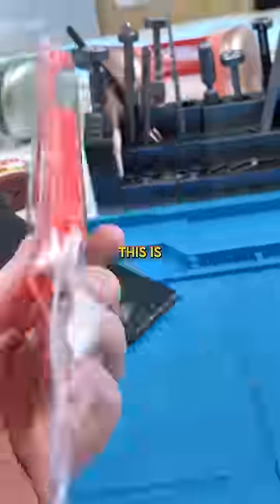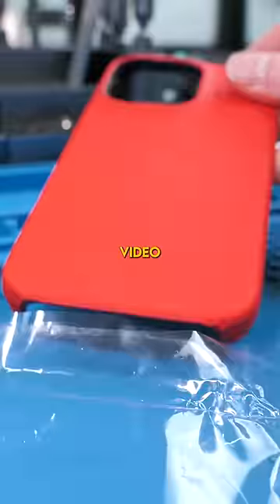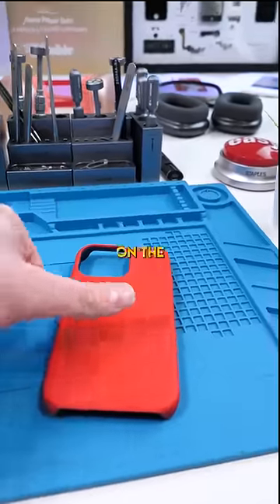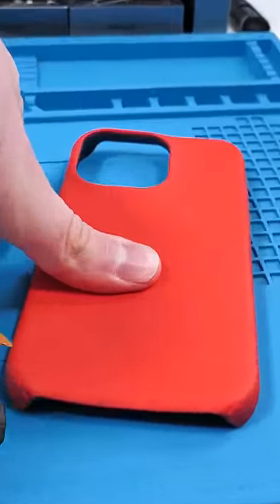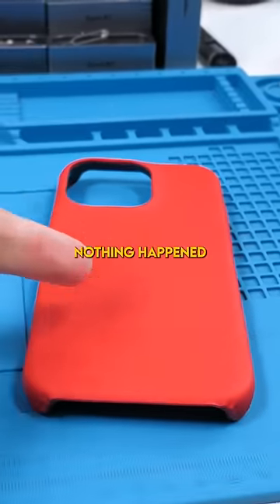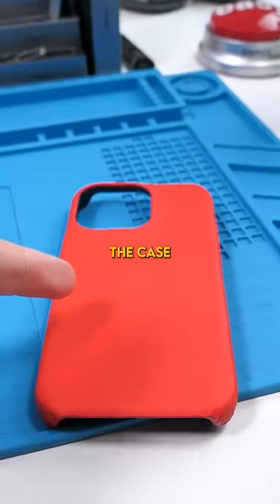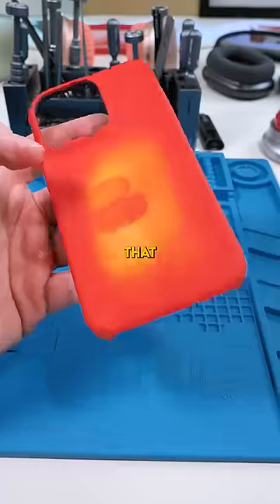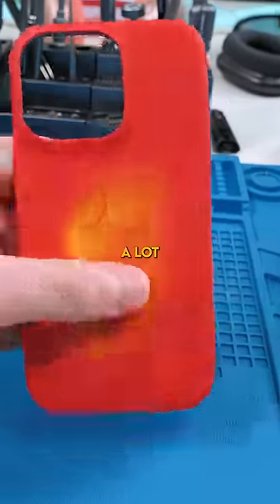Can This Case Actually Change Color?